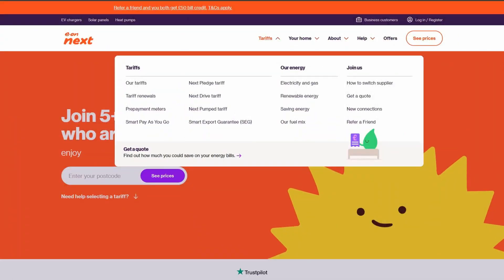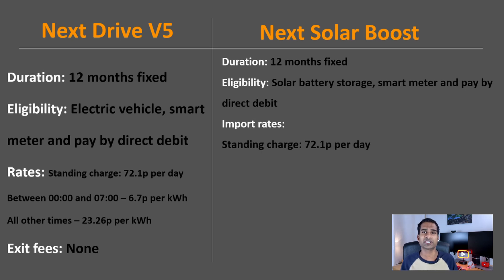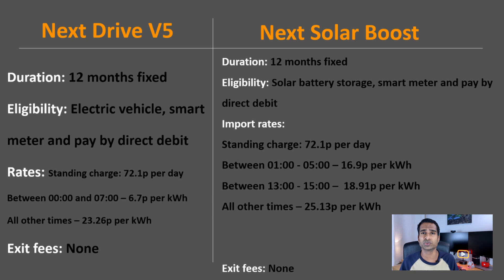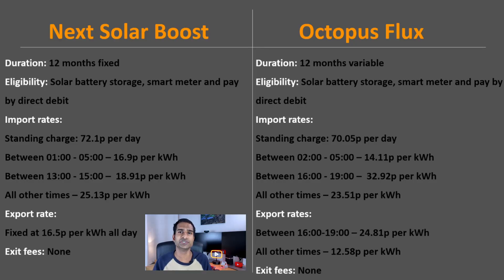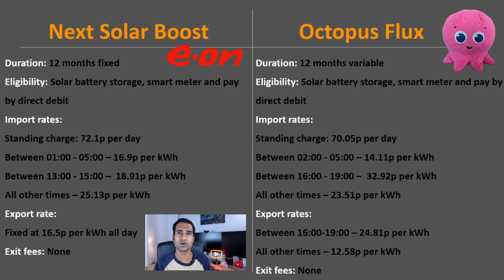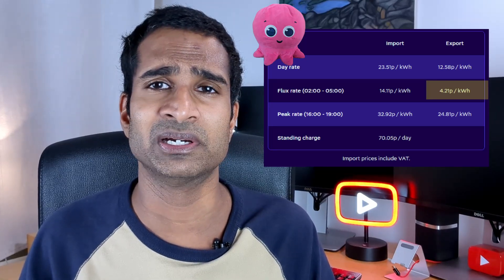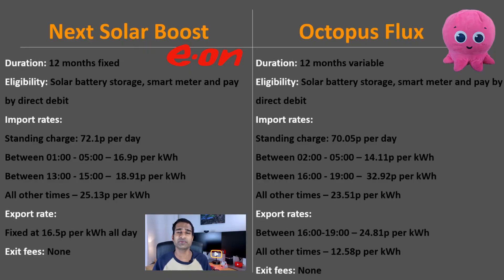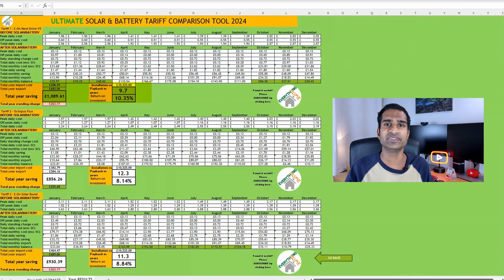Solar And Battery Tariff Showdown 🥊 Feat. E.On Solar Boost Vs. Octopus Flux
E.On have released a new solar and battery tariff! But how does it compare to Octopus Flux?

🧮 Solar and Battery Tariff Comparison Tool
🧠 Download our Solar And Battery Tariff Calculator in TWO easy steps:

Found this video helpful in making a decision or saved you some money? You can now buy us a coffee ☕

🎁 NEW TO E.On ENERGY? For a £50 voucher.
Just follow these simple steps:

1.

2. Enter your postcode and click ‘Get a quote’

3. Enter your details and sign up to the next drive tariff

**Note the E.On EXTRA£20 promotion has since come to an end for NEW signups AFTER 10/01/25 - The Octopus Energy EXTRA£20 promotion sign up is still available**

1.

2. Enter your postcode and click ‘Get a quote’

3. Enter your details and once you've found a tariff which suits you, sign up

4. Alternatively, call and speak to one of their experts on 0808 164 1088 with your current energy details to hand. Their lines are open 9am - 5pm Monday to Thursday and 9am - 4pm on Friday.

5. Subscribe for FREE and once confirmed and the referral credit has been applied to our accounts, we’ll transfer you an EXTRA £20 via Amazon, PayPal or BACS – just send us an email @